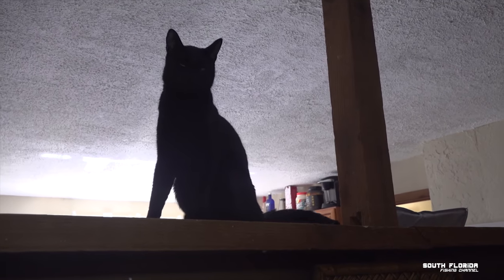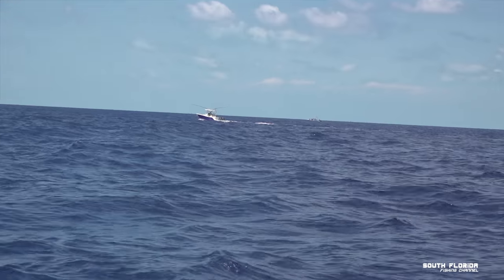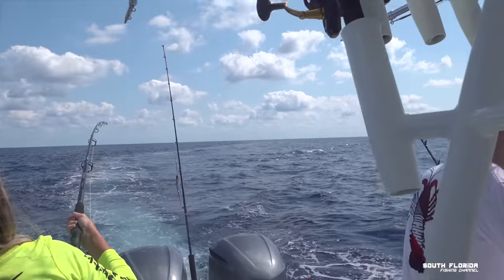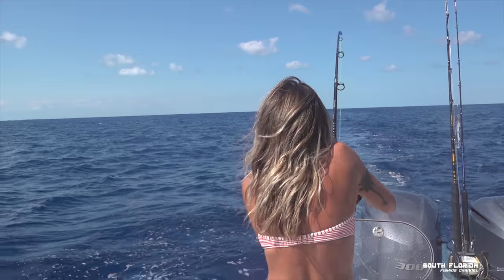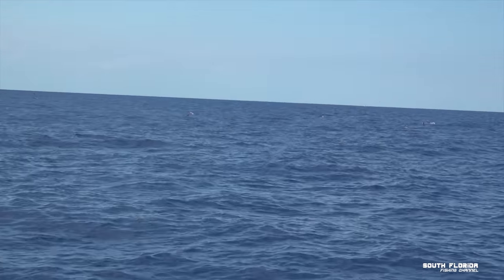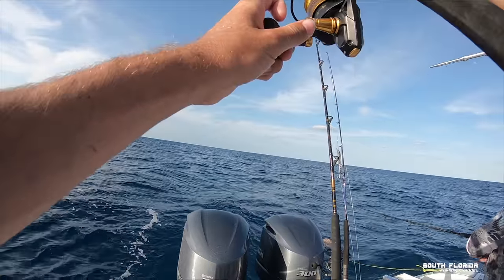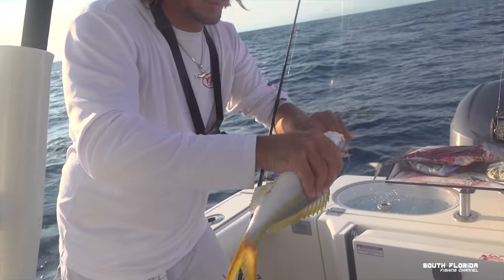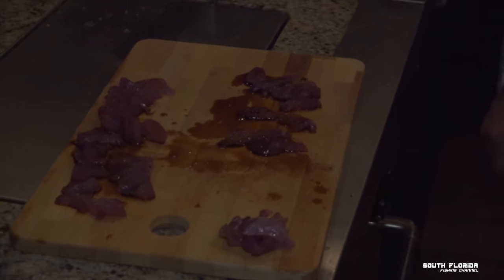How to catch FLORIDA TUNA! Catch and Cook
We go offshore fishing and trolling for some Yummy Florida tuna on this lure
It's catch and cook time!

(for yellowtail use the small circle hook)

We meet on Joes 30ft Cobia and head offshore out of Key Largo to go trolling for tuna. On our way out we see a bunch of boats having a good time on the key largo sandbar.

We run out to the Islamorada humps because tuna love to hand out there. The islamorada humps are about 24 miles away from key largo by boat. And after a 40 minute boat ride we get to the infamous Islamorada humps.

We see lots of other boats and birds. It's Time to start trolling!

▬▬▬▬▬ MORE FISHING LINKS ▬▬▬▬▬

Diawa BG5000 fishing rod/reel combo
(great for any patch reef and offshore fishing)

Heiko Winkler
100100 Overseas Hwy
PO 370697

We will be trolling the Weedless Squid Rigs. The 2 colors I'm trolling is the black and purple and the 'bloody glow'. I have heard that you can catch not just blackfin tuna but also bluefin tuna at the Islamorada humps. Maybe even catch yellowfin tuna?!

We Troll the weedless squid rigs 100-150 yards behind the boat anywhere between 6-9knots.

All these rigs are available on SouthFloridaFishingChannel.com

And they are the best tuna rig I have trolled. They catch tuna the best! So if you want to know how to catch tuna just do what I did in this video. Florida is a great place to learn how to catch tuna.

Most days out of the year the Islamorada Humps is the perfect place to catch blackfin tuna and to end your day with a tuna catch and cook. Some people call it a florida tuna catch n cook.

So it's a fact, there's tuna in florida! Juicy yummy tuna ready to star in a catch and cook fishing episode on the South Florida Fishing Channel!

After fishing offshore and catching tuna on the Islamorada humps we head back to key largo and I show you how to eat raw tuna in this simple yet yummy catch and cook.

Fillet and slice the raw tuna and add some soy sauce. I also like to add wasabi. And that's all there is to it. Now you know how to eat tuna and you can have your own tuna catch and cook episode in your very own home!

If you have any questions about how to troll for tuna or what is the best tuna lure then this how to fishing video should answer all your questions!

I hope you had fun watching this how to catch Florida tuna catch and cook video here on the South Florida Fishing Channel!